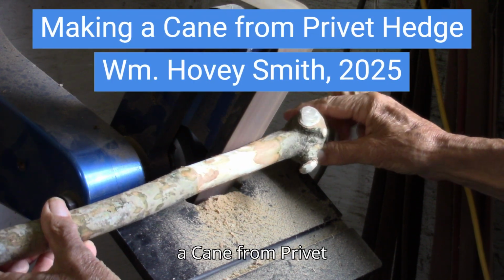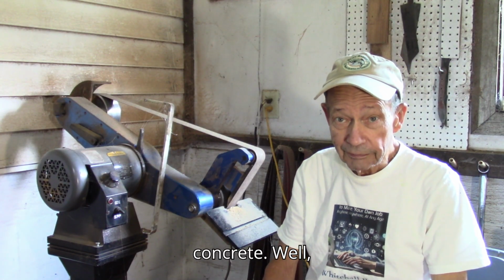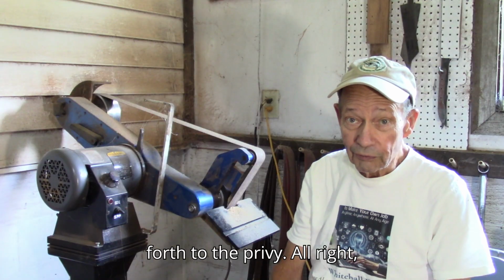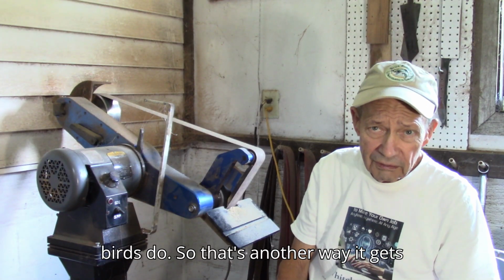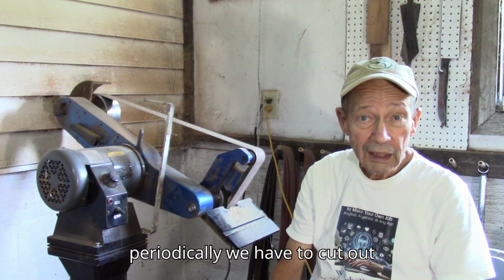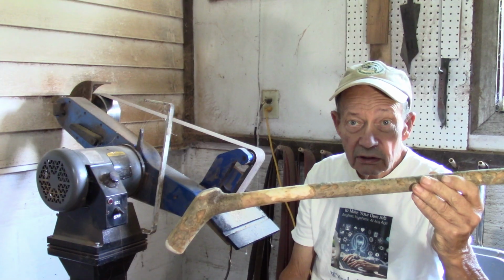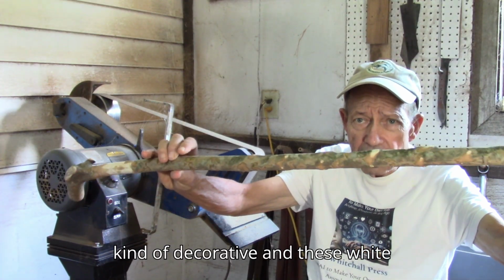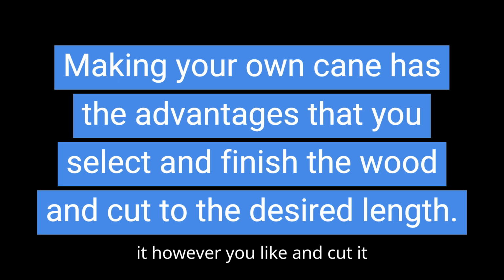Making a Cane From Privet Hedge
I take revenge on an invasive Privet hedge by making a cane out of it.